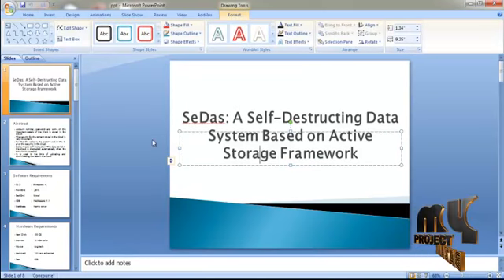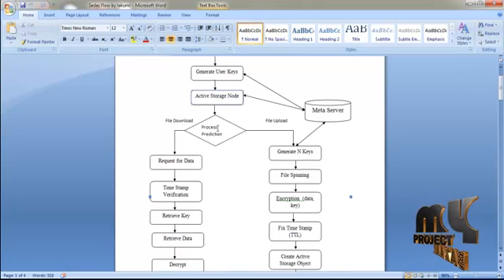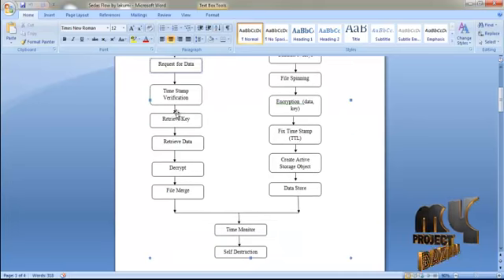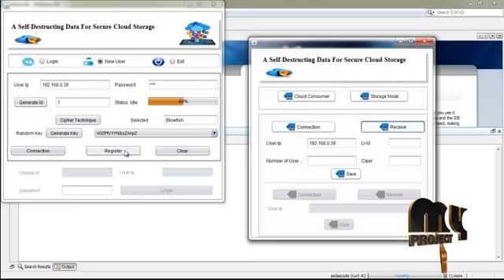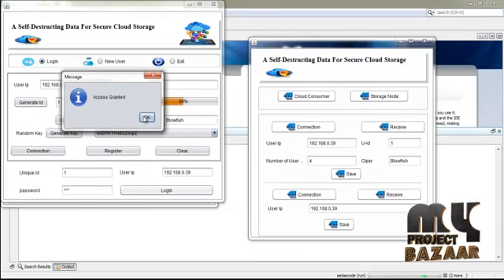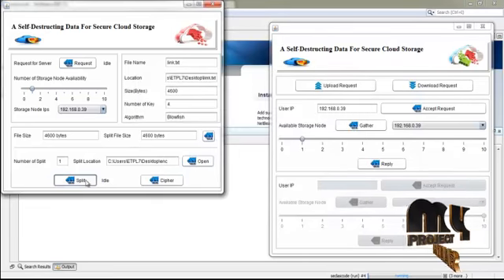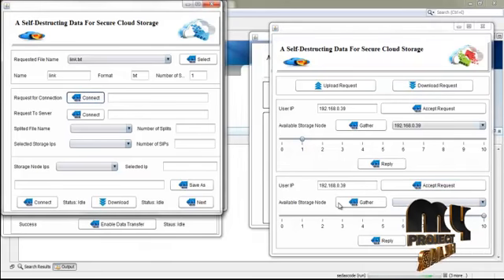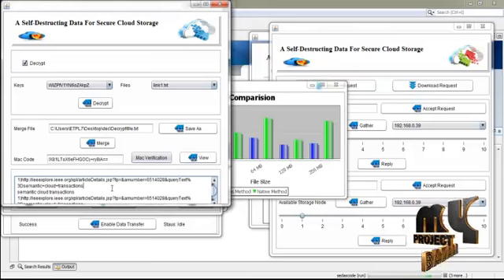Final Year Projects| SeDas: A Self-Destructing Data System Based on Active